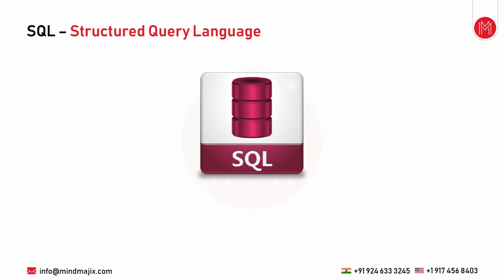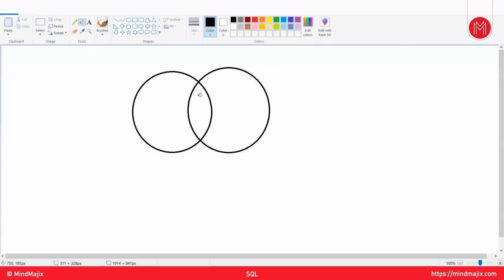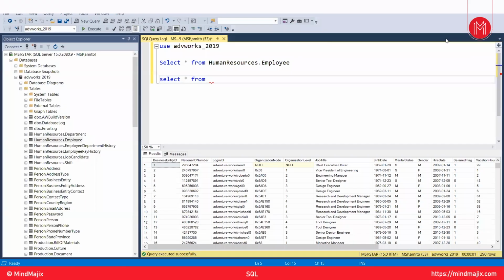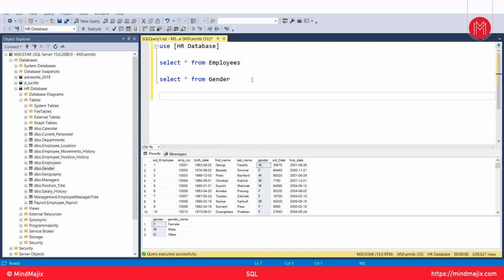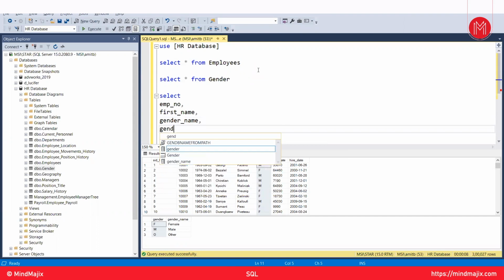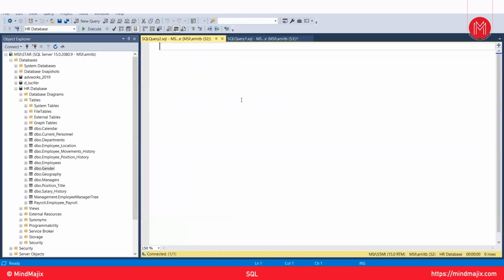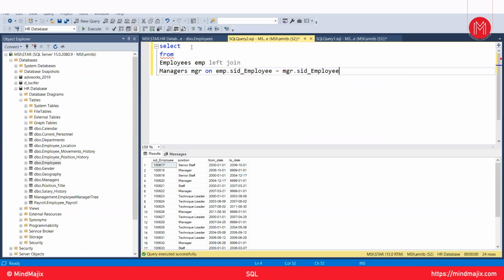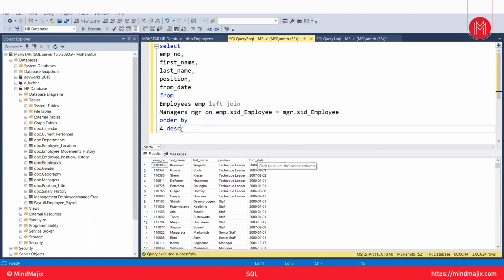Joins In SQL Server | Why Do We Need Joins In SQL - MindMajix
MindMajix SQL Server Training furnishes students with the knowledge and skills to design and develop the SQL Server database. The course focuses on the primary features and tools of SQL Server for developing a database. You’ll understand how to alter tables using T-SQL and work with JOIN statements, SQL queries, indexes, triggers, transaction types, and more.

🔑 KeyFeatures :

👉 24/7 Support.
👉 Real-life Projects.
👉 Get Certified.